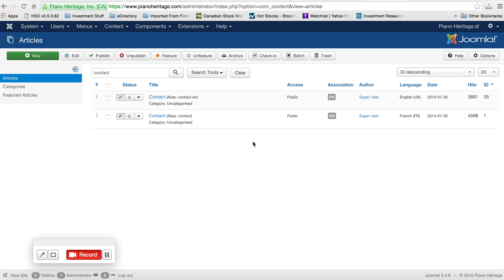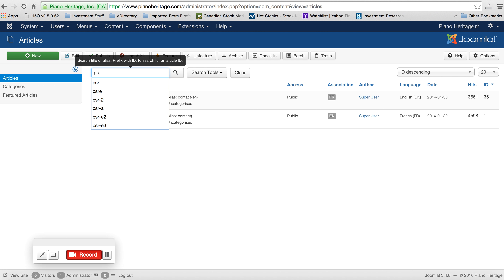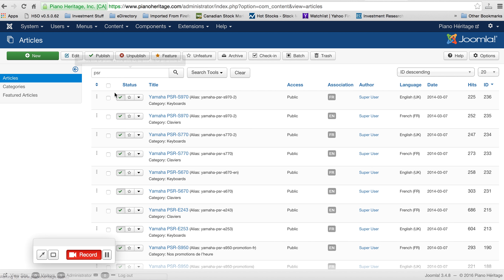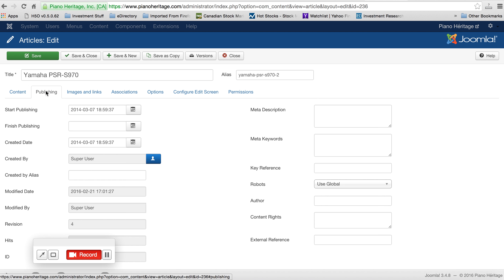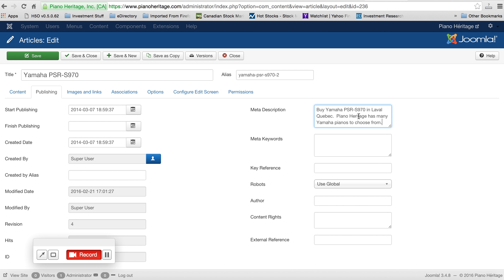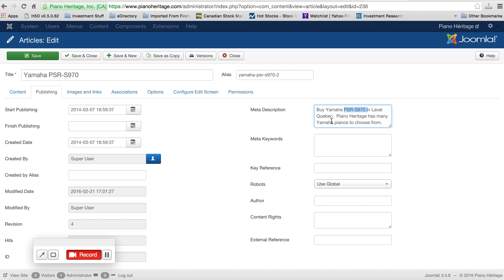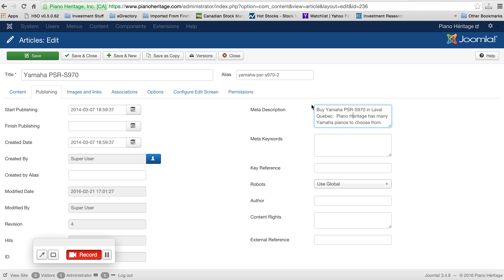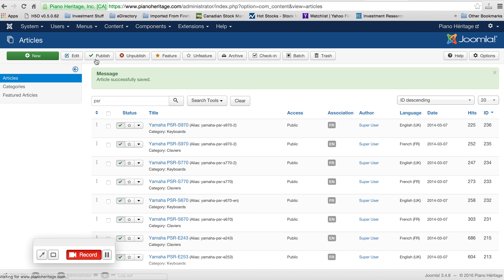Add a meta description to your Joomla! website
How to add a meta description for pages in your Joomla! website